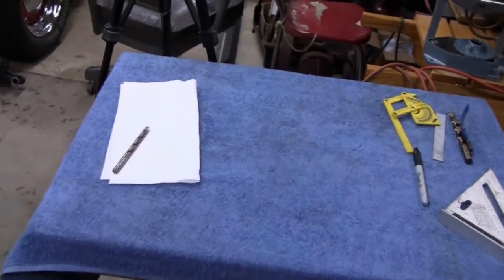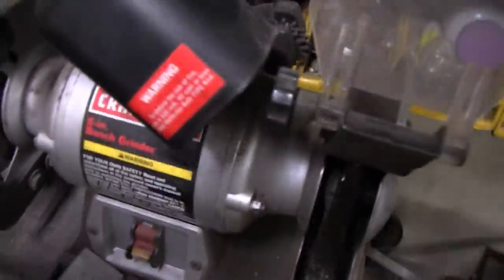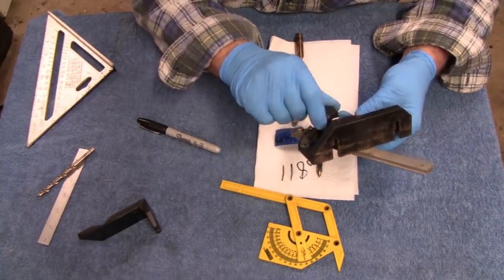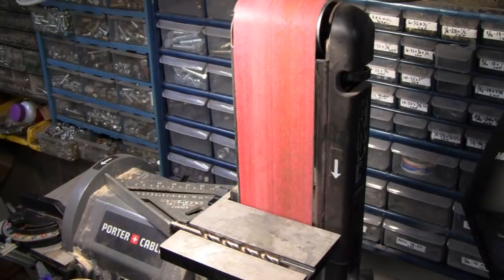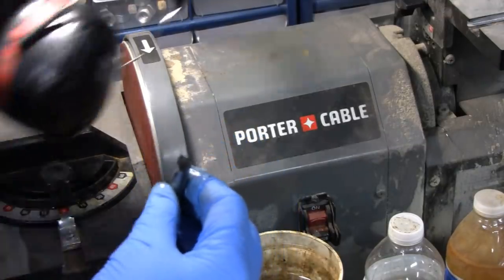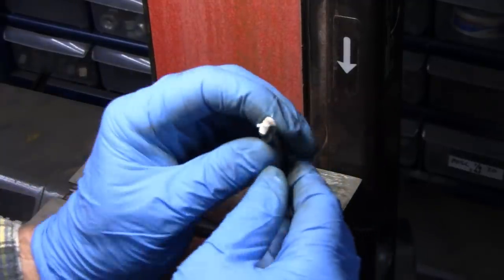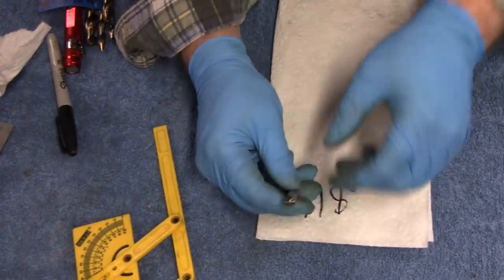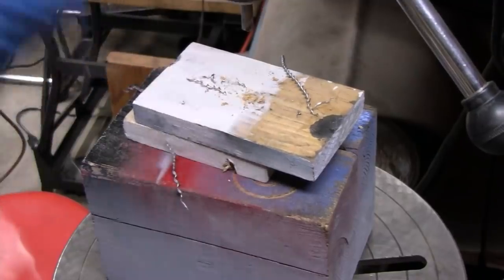HOW TO SHARPEN A BROKEN DRILL BIT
I show how I sharpen a snapped in half drill bit